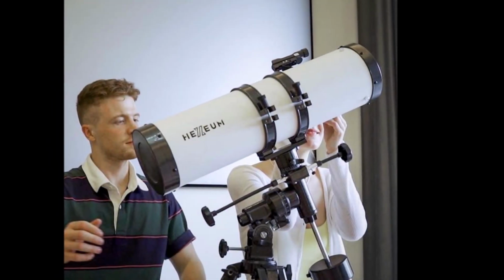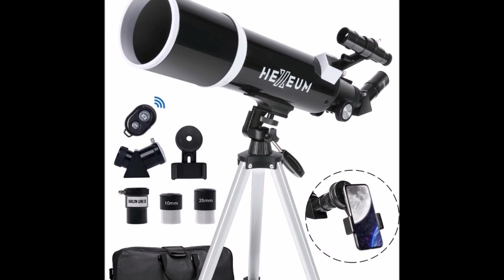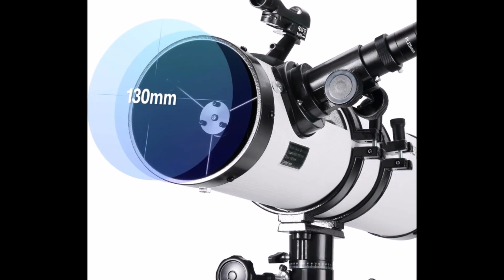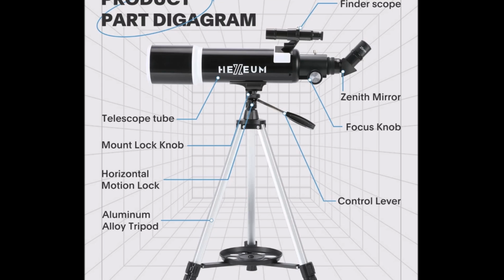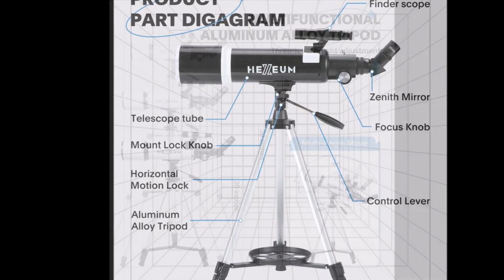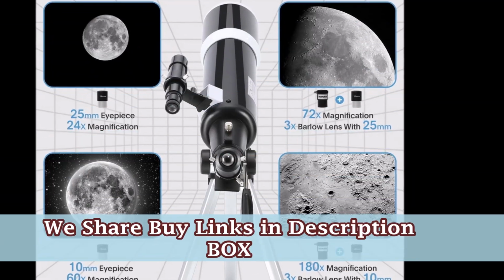80mm Aperture Telescope Review | Ranked #2 in Top 6 Best Telescopes under $80 | Honest Reviews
2:: Telescope 80mm Aperture 600mm Astronomical

Top 6 Best Telescope List is Here Check Latest Current Prices

1:: Gskyer Telescope AZ Astronomical Refracting

2:: Telescope 80mm Aperture 600mm Astronomical

3:: Telescope Aperture Professional Telescopes Astronomy

4:: EACONN Telescope

5:: Telescope Professional Refractor Magnification Observation

6:: Telescope Astronomical Reflector Telescopes Adults

Checkout 80mm Aperture Telescope Full Details Like Pros Cons Unboxing, Customers Reviews Ratings, Should You Buy or Not Checkout.

5 Related FAQ Questions for 80mm Aperture Telescope:

What can you see with an 80mm aperture telescope?
Is an 80mm aperture telescope good for astrophotography?
How does an 80mm aperture compare to a 70mm or 100mm telescope?
What is the best 80mm aperture telescope for beginners?
How do you set up an 80mm aperture telescope for optimal viewing?